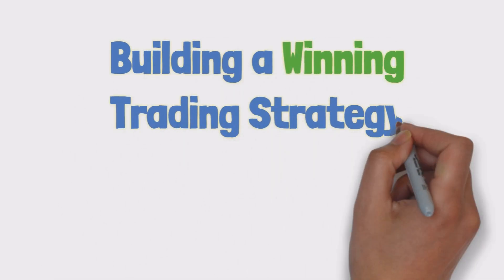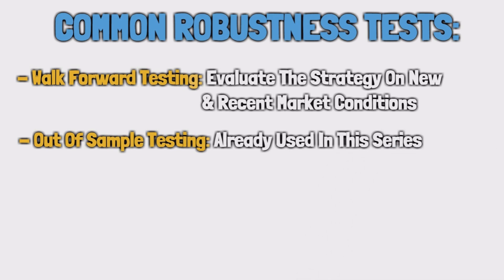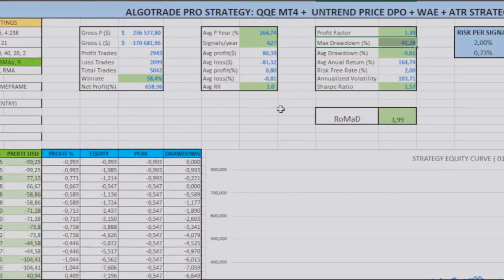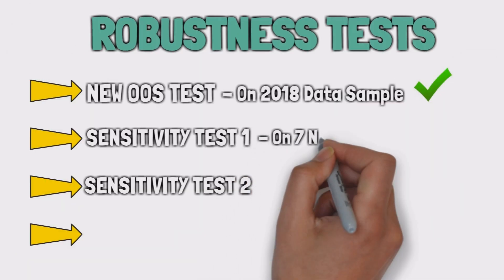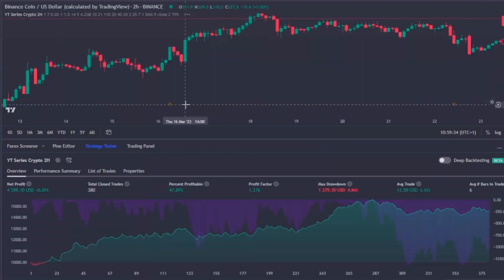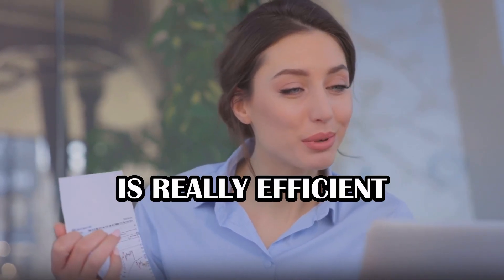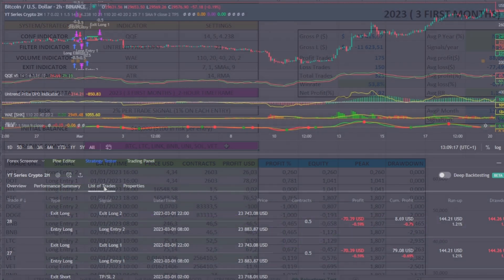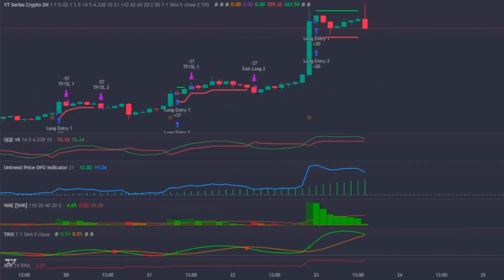Robustness Tests for an INSANE Crypto Strategy | Ep.5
In this episode of our trading strategy series, we'll be focusing on statistical analysis and robustness testing. Our goal is to evaluate the performance of our trading strategy under different market conditions and ensure that it is not over-optimized to specific scenarios. To achieve this, we'll be applying four great robustness tests that will reveal how efficient our strategy is.

By conducting these tests, we'll gain confidence in our trading strategy and ensure that it is robust enough to perform well in a variety of market conditions. So, join us in this episode to learn how to apply robustness tests to your trading strategy and gain more confidence in your trading decisions!

GET FULL ACCESS TO MY BACKTESTING ALGOS, PREMIUM EXCELS & MUCH MORE EXCLUSIVE CONTENT

GET $30 FREE TO USE WHEN CREATING A TRADINGVIEW ACCOUNT USING

00:00 - Intro
01:01 - Today's Episode Content
01:36 - Robustness Tests
03:20 - My Strategy Recap
05:15 - 1st Robustness Test
07:18 - Sensitivity Tests
08:16 - 2nd Robustness Test
10:25 - The "Big Boss" Test ...
11:06 - 3rd Robustness Test
14:02 - 4th Robustness Test
16:48 - Conclusions
17:25 - Ending

Background Musics Used During This Video:

Free Music No Copyright (Safe)
Desert Caravan by Aaron Kenny